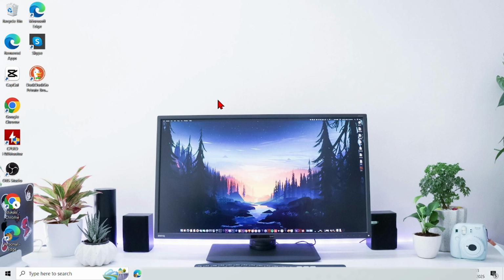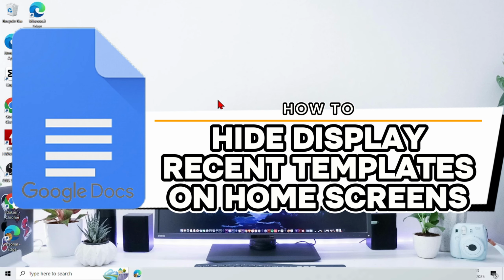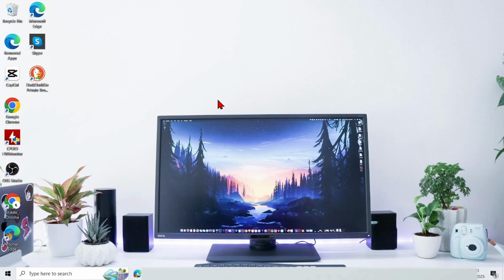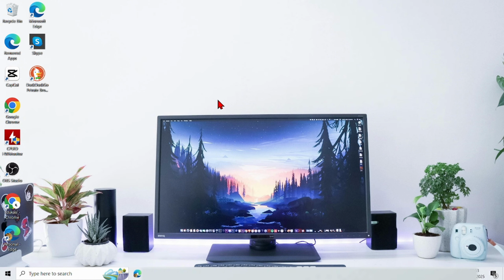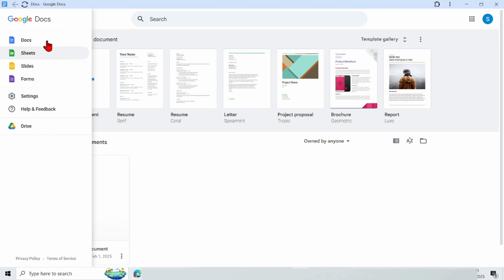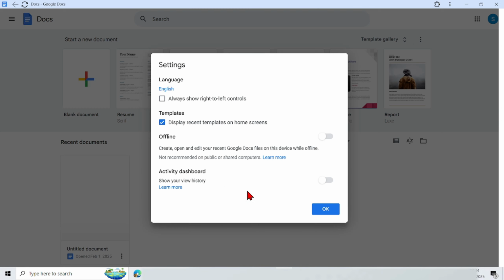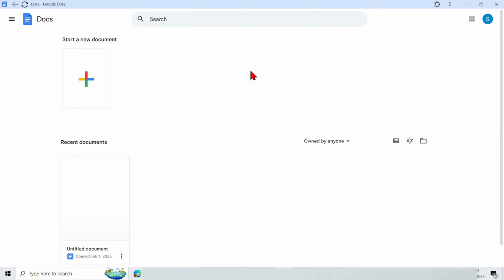How To Hide Display Recent Templates On Home Screens Google Docs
how to hide display recent templates on home screens google docs on computer.

*this video is related to the search:
how to hide display recent templates on home screens docs
hide display recent templates on home screens docs
google docs on computer
google docs
tutorial hide display recent templates on home screens google docs